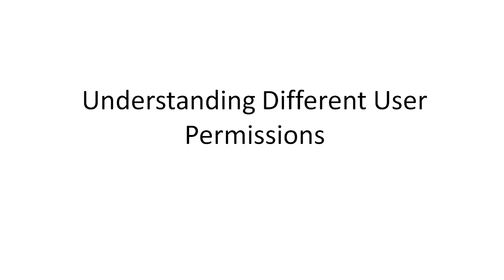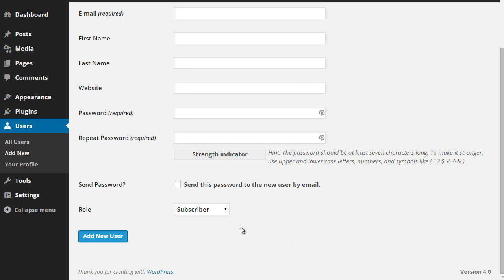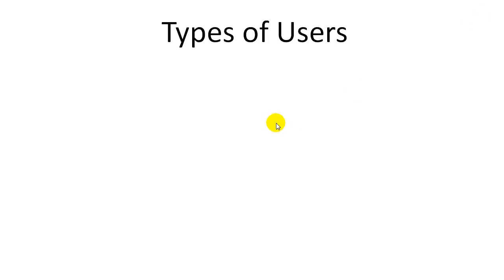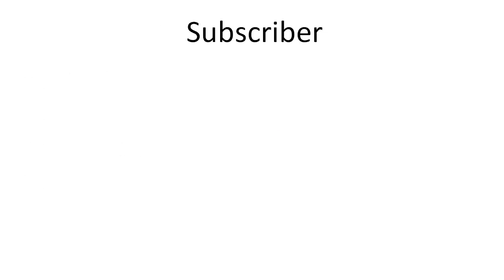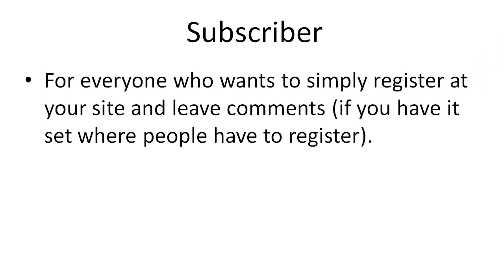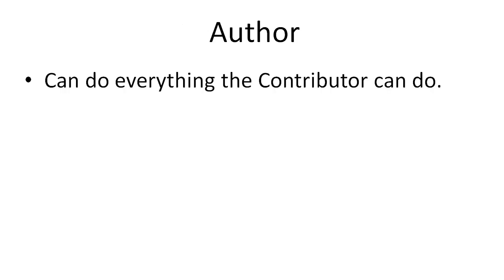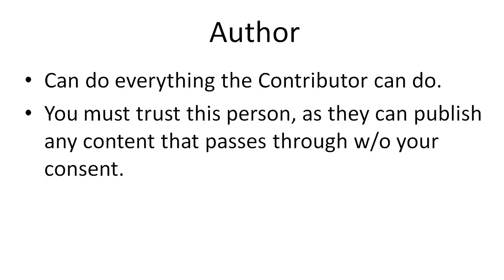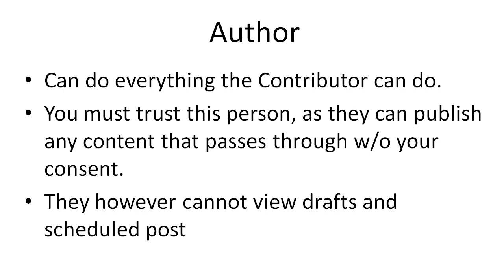Understanding Different User Permissions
HELP US PROVIDE FREE TUTORIALS FOR FREE
SEO HELP TUTORIALS
WORDPRESS TUTORIALS
MARKETING TUTORIALS

In need of SEO:::
Biggest problem in hiring an SEO company is that you’re not sure what it is you will be paying for, what type of return on your investment you’re getting, or should you not bother with SEO altogether and just do a marketing campaign. Plus, many SEO companies make you sign contracts, order you to pay six months in advance and so many other discouraging options. With no guarantee that you will rank first page for at least two of your keywords.
That will actually receive traffic in Google, Yahoo, and Bing.

Use our SEO Service for local businesses, ecommerce stores, and basic SEO help.

SEO Help Now is different! We offer a Zero Risk SEO service with fast ranking results.

Our company will not make you wait 6 months for results or charge ongoing monthly fees with no return on your investment. We guarantee results in 90 days and provide real traffic that is relevant to your niche, while you wait.

How does it work? SEO Help Now will provide paid advertising via Adwords Pay Per Click, Bing Ads and Facebook marketing.
Paid traffic that guarantee leads and sales, while you wait for your search engine rankings to kick-in.

After 30 days of using our service and you have not received first or second page rankings in Google Search.
Our company will send paid traffic to your website. With no additional charges!
We will give you $225 of paid advertising using Adwords Pay Per Click and three weeks of Facebook marketing!
Within 60 days of using our SEO service and your website have not reached a first or second page ranking.
SEO Help Now will give you an additional $225 in advertisement using Bing Ads and Facebook marketing.

That’s a total of $550 of paid advertisement, while you wait.
Zero risk of spending money and not seeing a return on your investment!

Now, within 90 days, rankings should be pouring in. You will have at least 2 to 3 keywords ranking on first page of Google. Including rankings in Yahoo and Bing search engines, but that’s not all. If you are not 1st page Google ranking in 90 days. Our company will work for free until we get you first page rankings!

That’s how we give you!  Zero Risk SEO Service